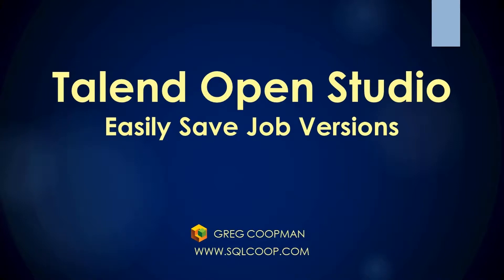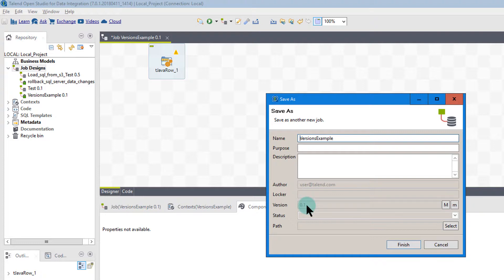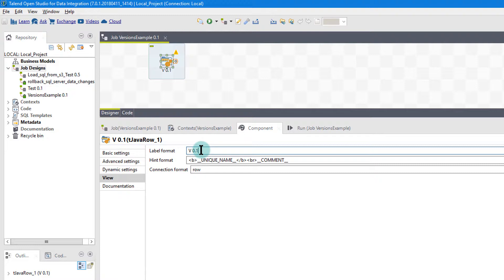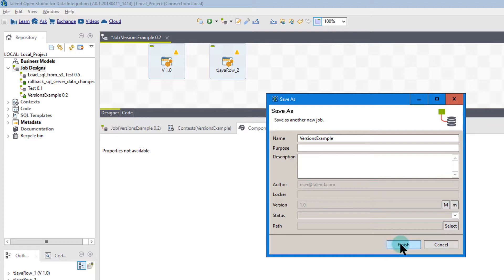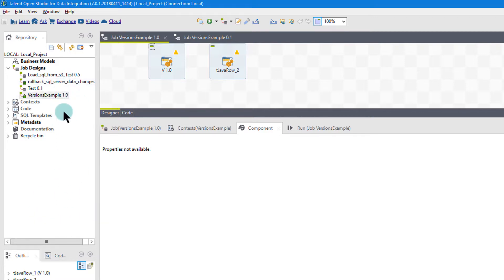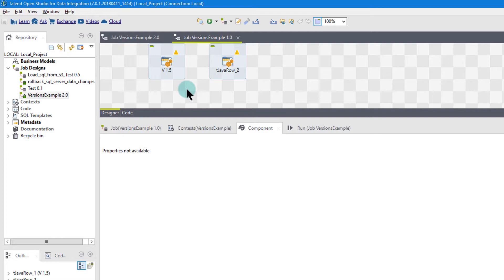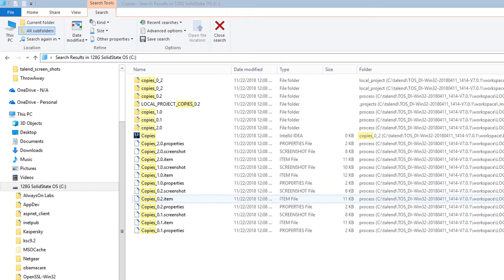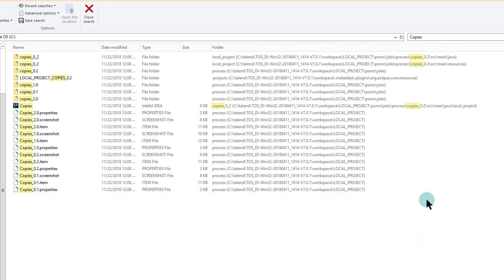Backup - Talend - Easily Make Version Copies of your Jobs - Hands On Demo!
Explains how to easily create new versions of your jobs and save your old ones.  Although its not Github, it does a good job at allowing you, with a couple clicks, to save different versions of your jobs.  These versions are very easy to access at any time.